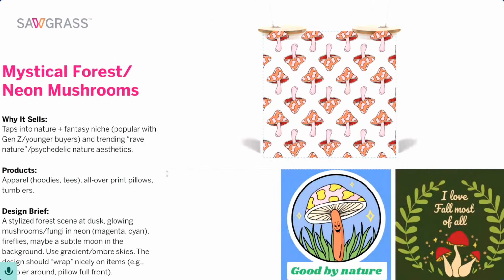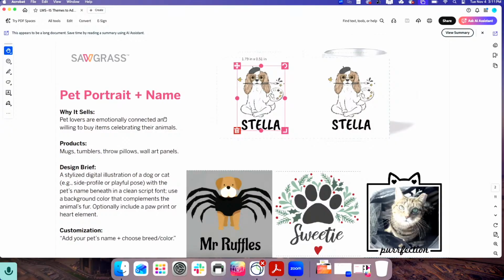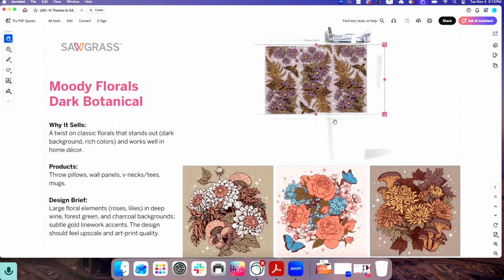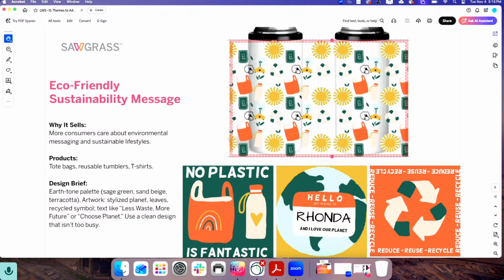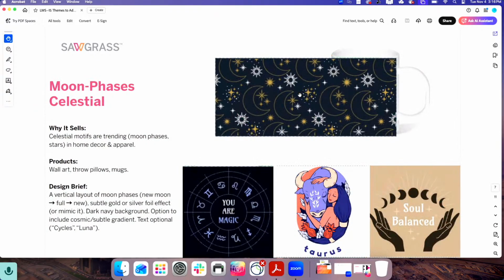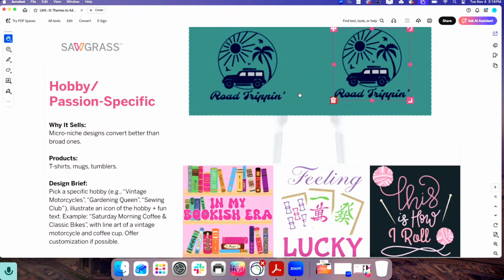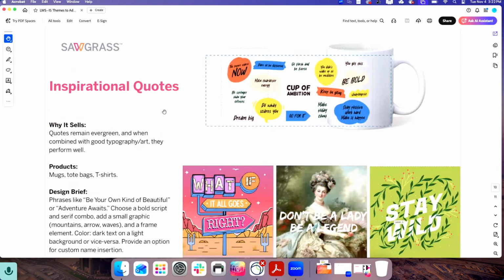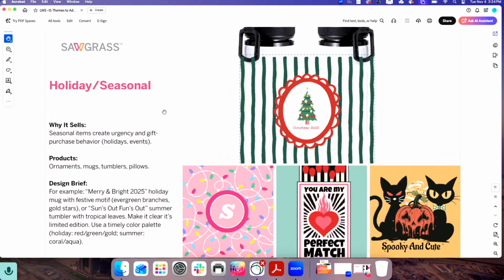It’s Not Too Late! Quick Wins for Your Holiday Lineup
The holidays are coming fast — but don’t panic! Whether you’re a small business, content creator, or marketing pro, there’s still time to make this season shine. In this live session, we’ll share last-minute strategies and quick wins to boost your holiday lineup, drive engagement, and increase sales before the year wraps up.

What You’ll Learn:
✨ Easy marketing tweaks that deliver fast results
🛍️ Smart product or promo ideas to refresh your lineup
📱 Social and email tactics that actually convert
📈 How to make the most of the time (and budget) you have left

Marketing teams on a tight timeline

Creators and service providers planning holiday launches

🎬 Go Live With Us:
📅 11/4/2025
📍 Right here on YouTube Live

Don’t let the season pass you by — join us and finish strong! 💪